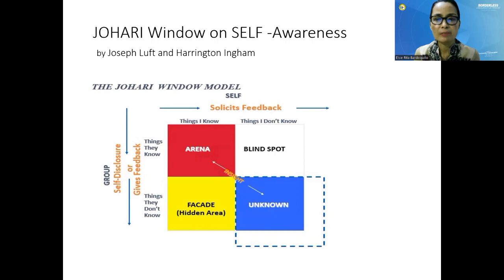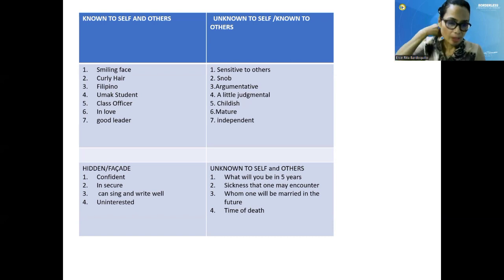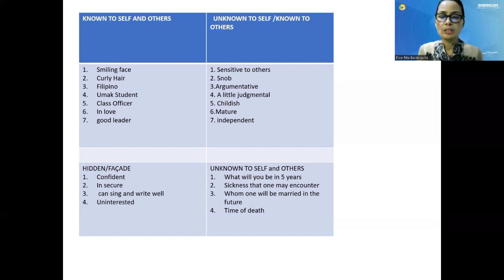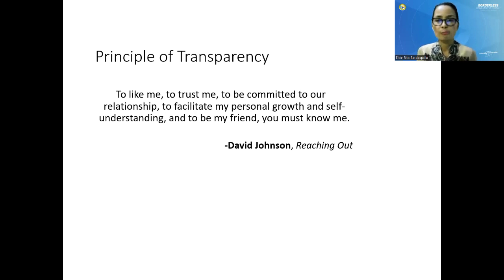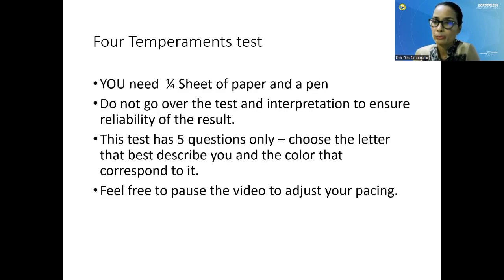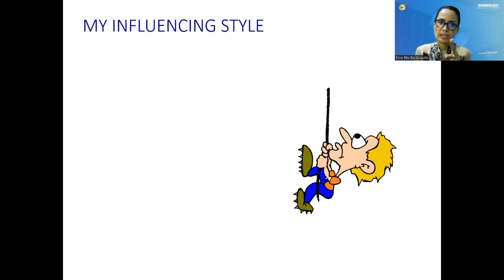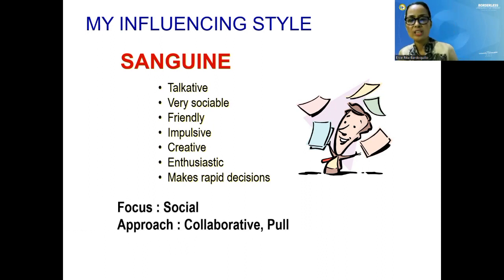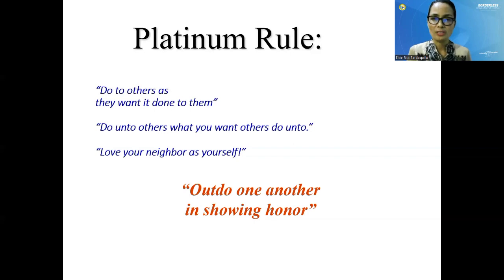Knowing Yourself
Knowing Your self through Johari Window.
This simple test does not yield 100% of the individual personality nor it remains the same  over time. However , this is helpful to gain insight on self awareness  in some areas of the self to further  develop or enhance  one's  personality  to becoming  better  and mature person in the process.